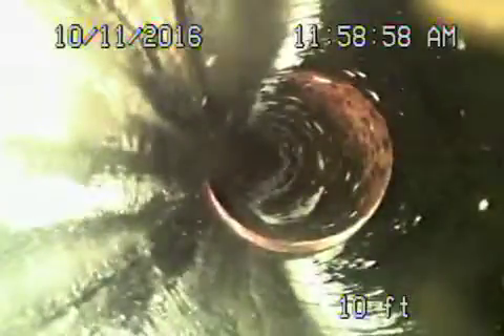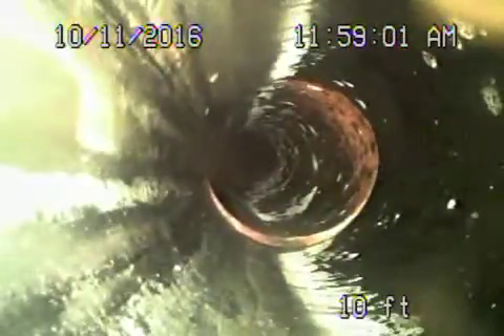3506 Galena St